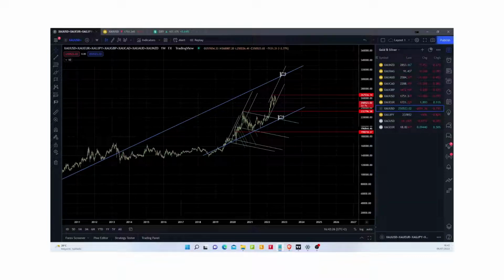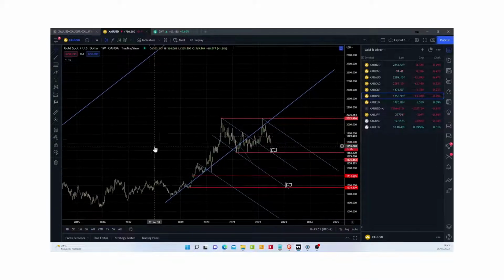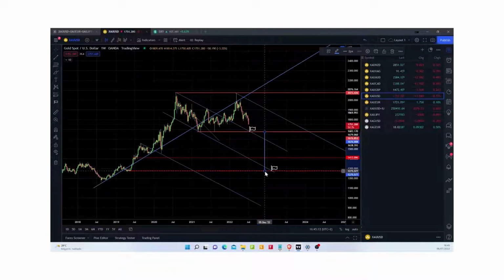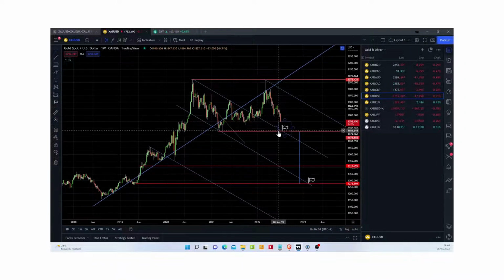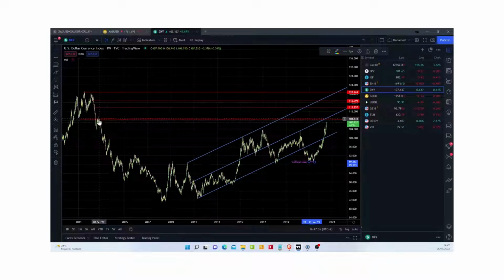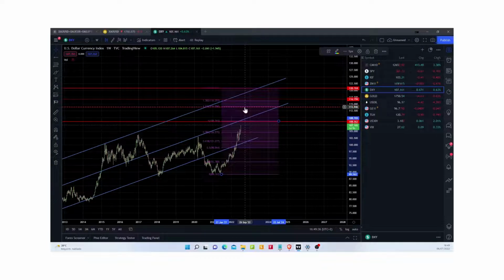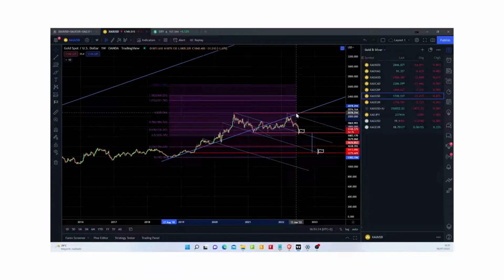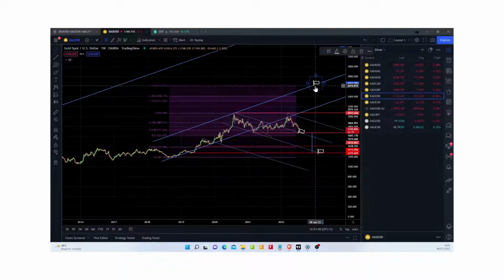GOLD XAU/USD: $1.676 Imminent! Next → $1.275 (in 2023)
Full Disclaimer:  This video and its contents are for informational purposes only and do not constitute an offer to sell or trade, a solicitation to buy, or recommendation for any security, cryptocurrency, or related product, nor does it constitute an offer to provide investment advice or other related services by vocabTA. In preparing this video, no individual financial or investment needs of the viewer have been taken into account nor is any financial or investment advice being offered. Any views expressed in this video were prepared based upon the information available at the time such views were written.  Changed or additional information could cause such views to change.